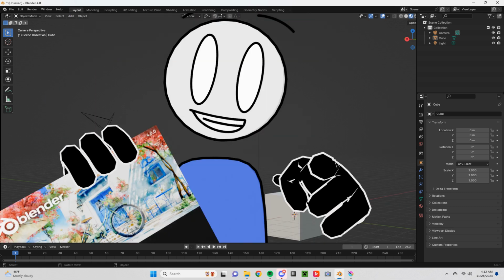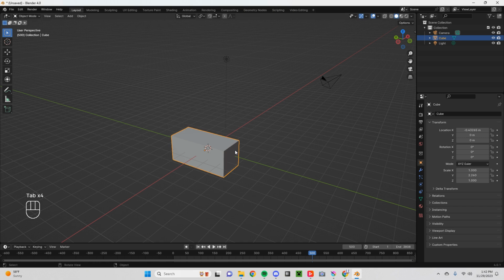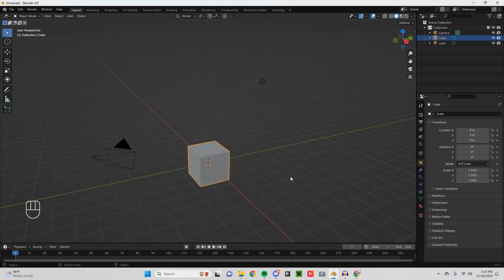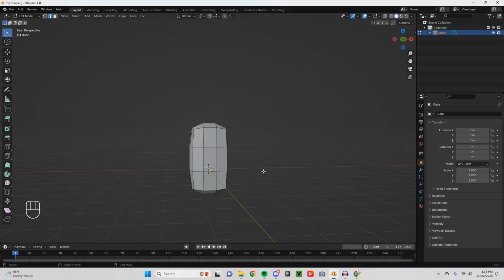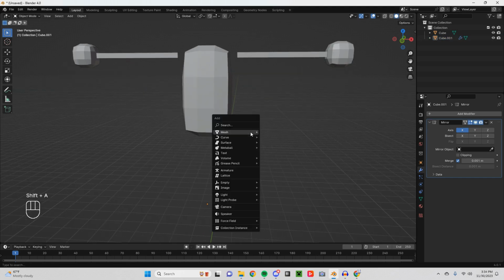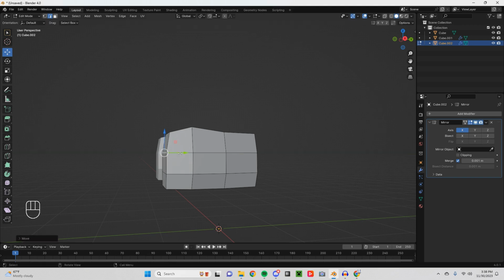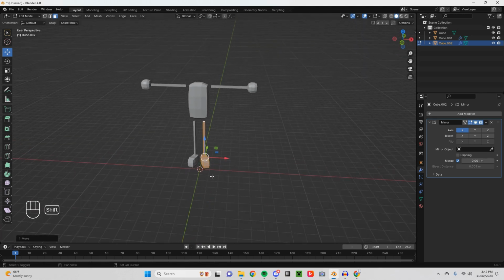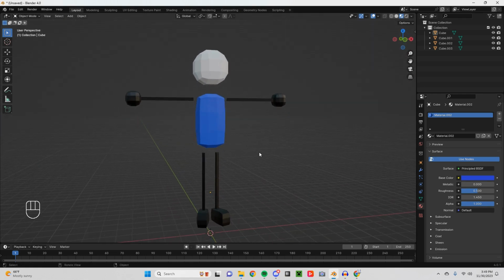Want to LEARN BLENDER? (Simple Modeling Tutorial)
Hello once again viewers.. I don't have a whole lot to say here. i just wanna thank you for being patient. i know this video took far too long to come out. but i sure hope you enjoy. and i hope it does help. I'm not the most confident about uploading this. but I'm sure it's because I've been around it too much. But I'm happy to have another video up and finished. If you stuck around to the end you'll know I'm taking 2 weeks to work on a super secret project. and if you're reading this that means you get a hint at what it might be.. because who really reads that far into a description am I right? i know i never have. anyway the hint is. Something to do with a STORY. there you go. you get nothing else.

Intro: 00:00

Movement- 3:15

Cheatsheet 1- 4:40

Hot keys and hotbar stuff- 4:52

Cheetsheet 2- 7:02

Realtime tutorial- 7:53

Outro- 22:17

For all my texture work I use Krita. It's also free!